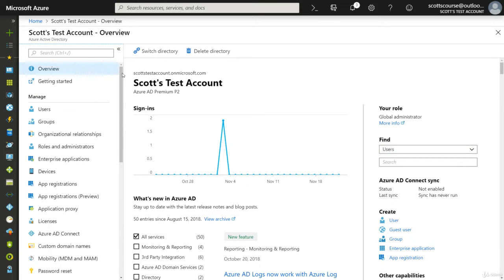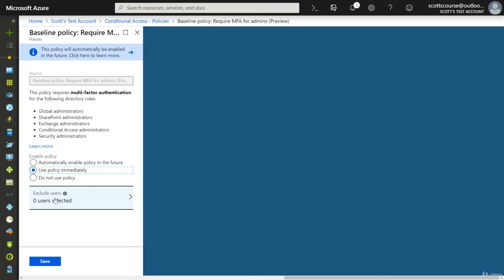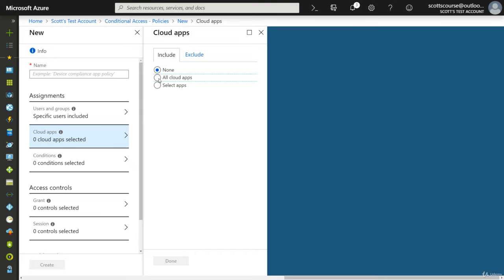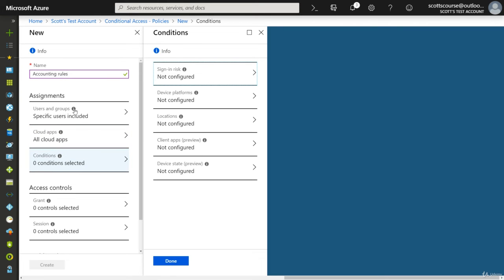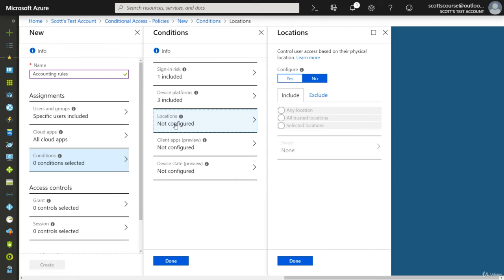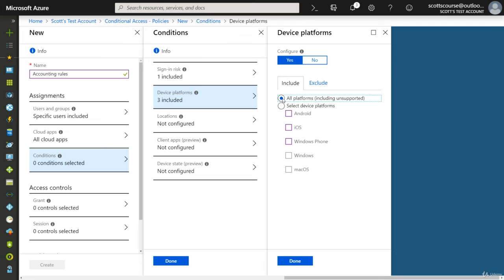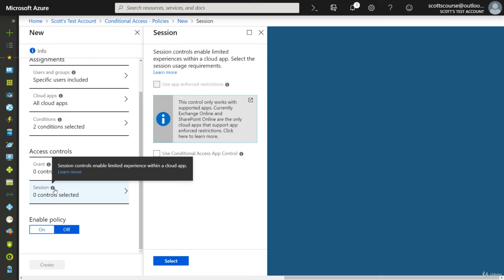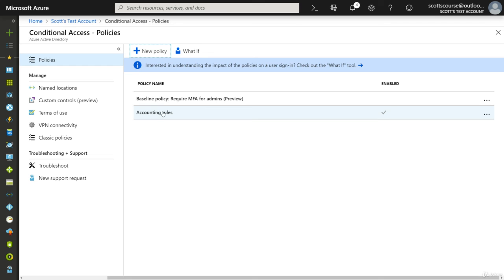AZ- 20.7 Azure active directory - Conditional Access